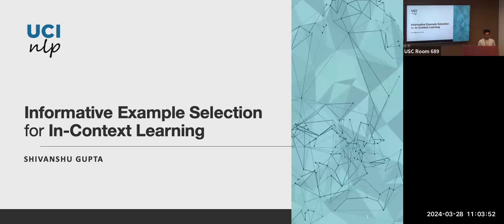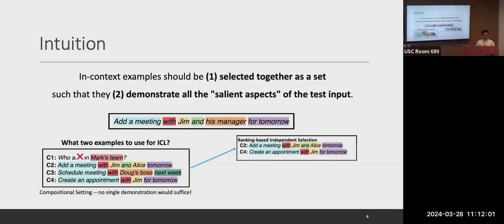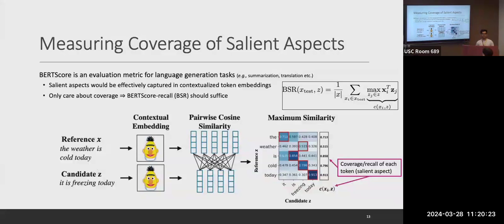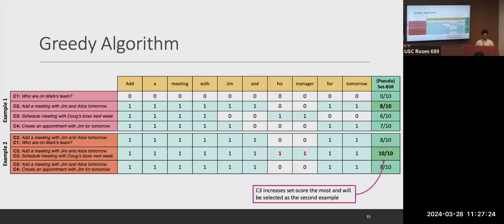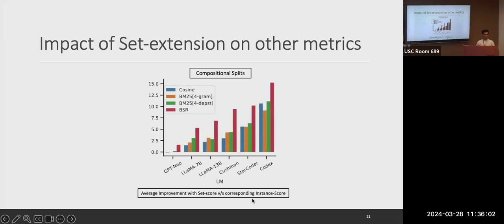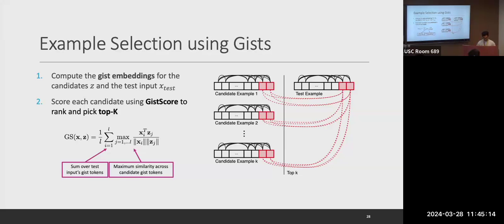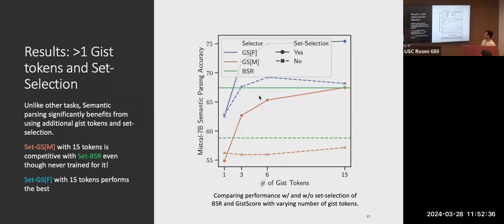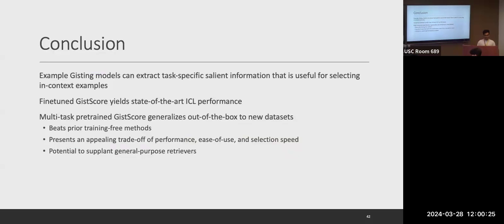Informative Example Selection for In-Context Learning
Speaker: Shivanshu Gupta, UCI

Abstract: In-context Learning (ICL) uses large language models (LLMs) for new tasks by conditioning them on prompts comprising a few task examples. With the rise of LLMs that are intractable to train or hidden behind APIs, the importance of such a training-free interface cannot be overstated. However, ICL is known to be critically sensitive to the choice of in-context examples. Despite this, the standard approach for selecting in-context examples remains to use general-purpose retrievers due to the limited effectiveness and training requirements of prior approaches. In this talk, I’ll posit that good in-context examples demonstrate the salient information necessary to solve a given test input. I’ll present efficient approaches for selecting such examples, with a special focus on preserving the training-free ICL pipeline. Through results with a wide range of tasks and LLMs, I’ll demonstrate that selecting informative examples can indeed yield superior ICL performance.

Speaker's bio: Shivanshu Gupta is a Computer Science Ph.D. Candidate at the University of California Irvine, advised by Sameer Singh. Prior to this, he was a Research Fellow at LinkedIn and Microsoft Research India, and completed his B.Tech. and M.Tech. in Computer Science at IIT Delhi. His primary research interests are systematic generalization, in-context learning, and multi-step reasoning capabilities of large language models.